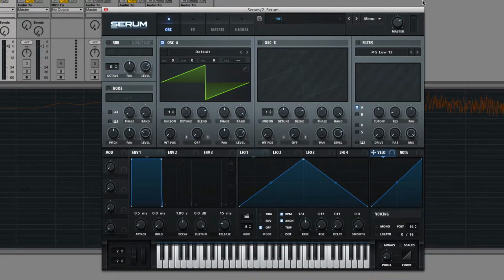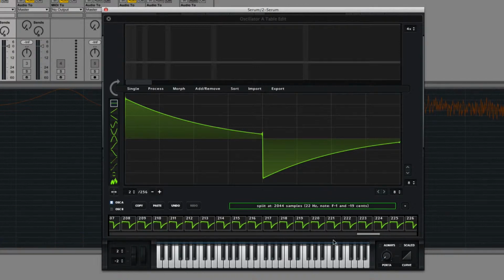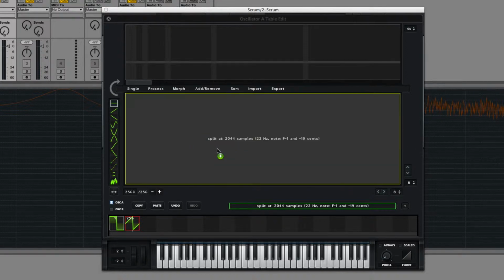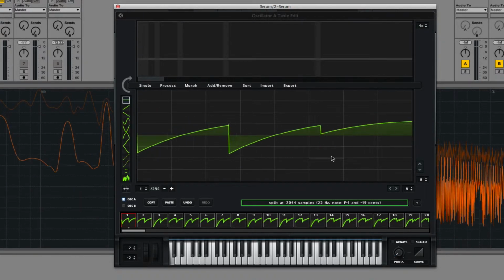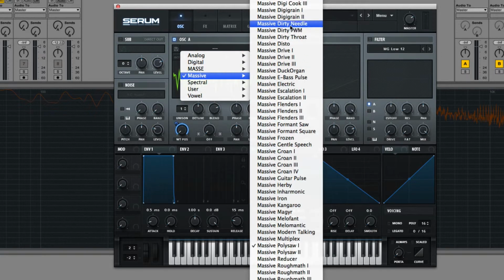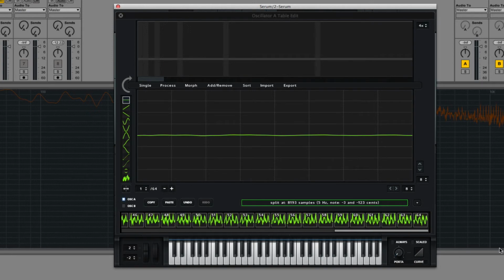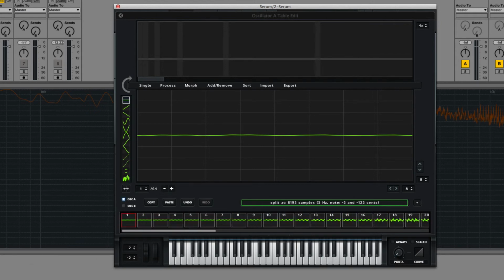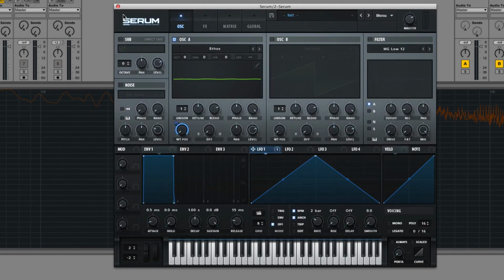Serum in Depth #30 - How Many Frames Do You Need Per Table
Serum in Depth is a series focused on more advanced sound design and synthesis theory for Xfer Records new Wavetable Synthesizer - Serum.

In this Serum in Depth we go over how many frames you need in your tables to achieve high quality results.